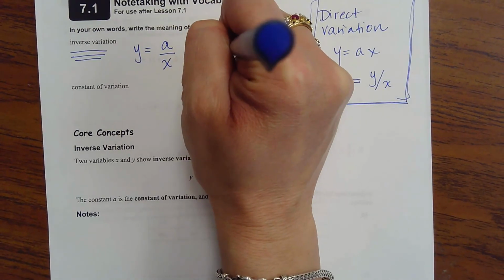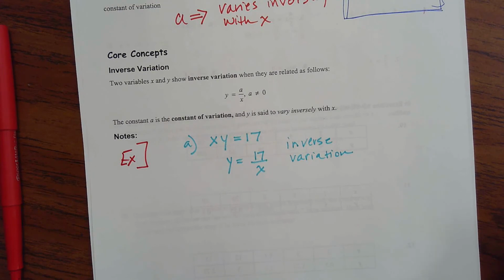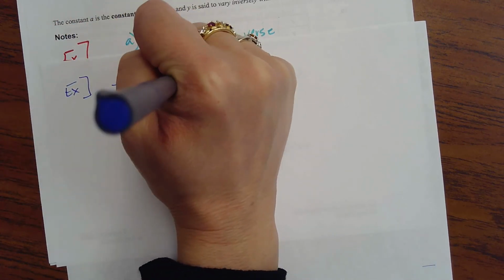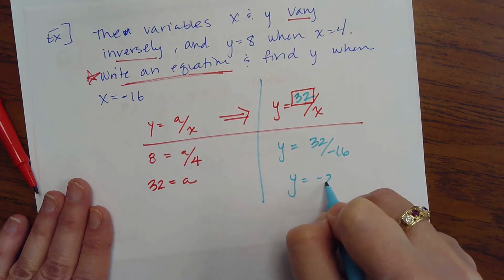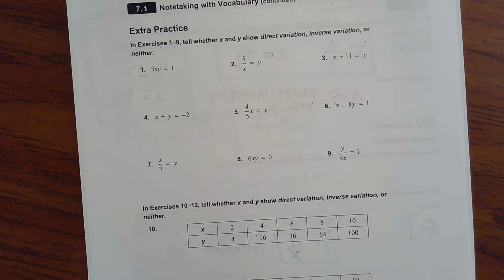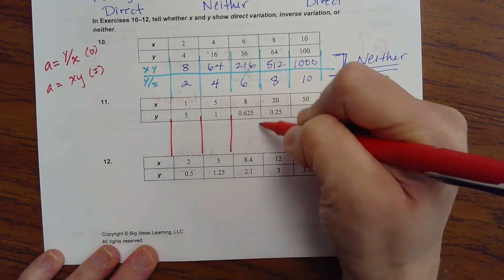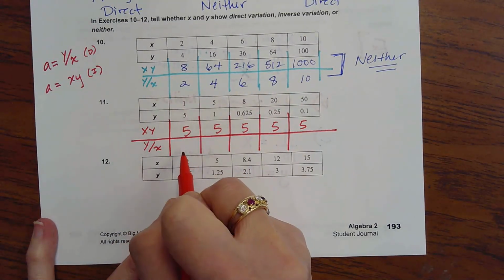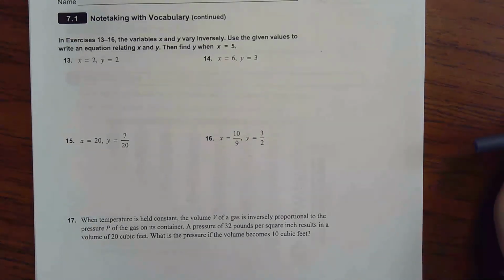HA2 Lesson 7 1